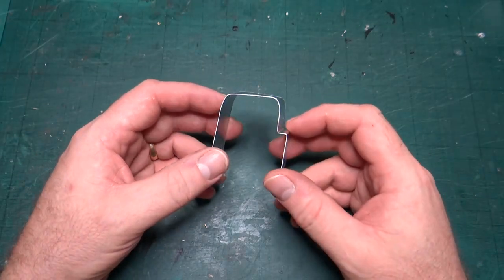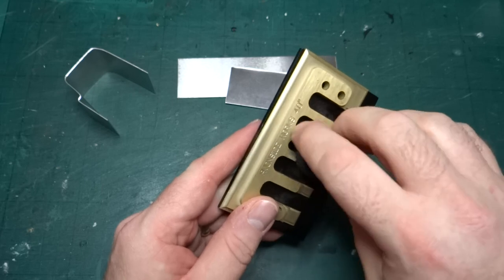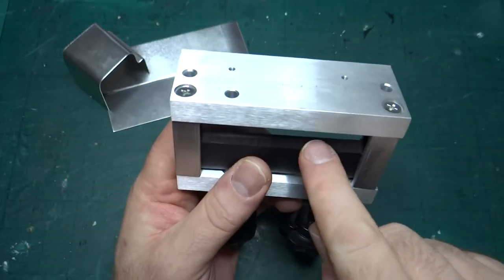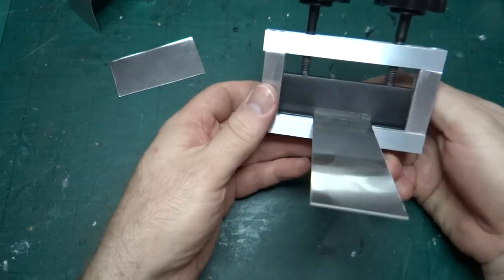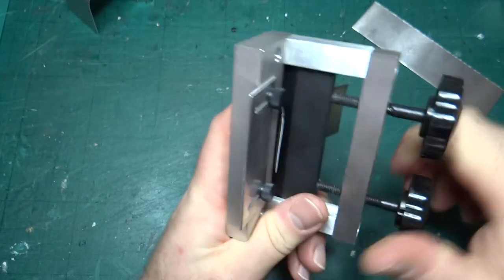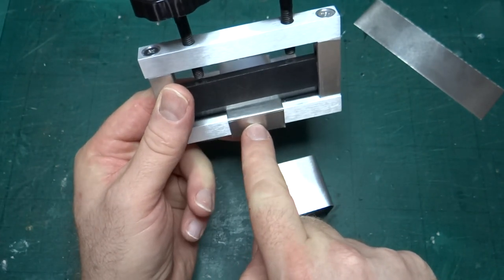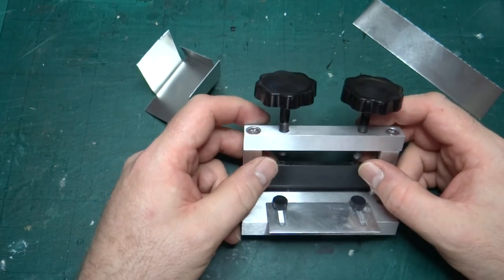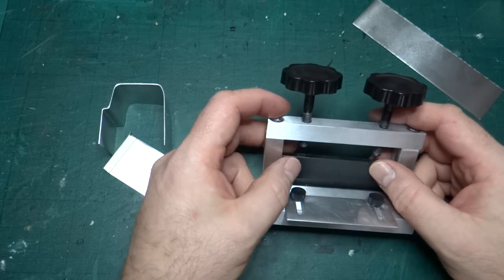Let's Review... Miniature Bending Brake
Note that I totally misspoke when I suggested that it could cope with up to 1.5mm thick metal sheet as the the description clearly states it will cope with up to 0.5mm half hard brass. Not sure how I got confused about that, but it does show that the tool works as expected as it can nicely fold the 0.5mm aluminium sheet I'm using.

Initial testing shows it works really well, although there are limits to the sequence of folds you can make which I discuss in the video.